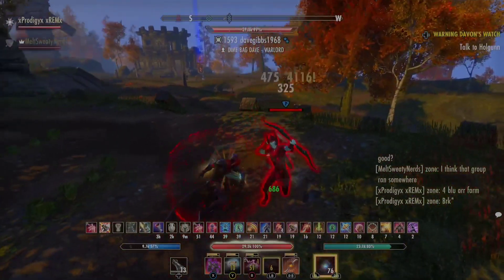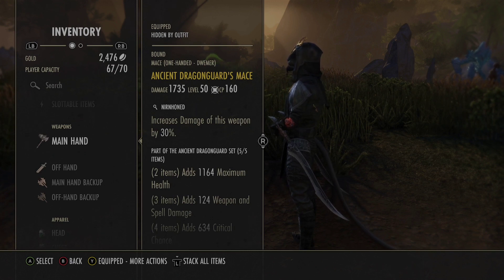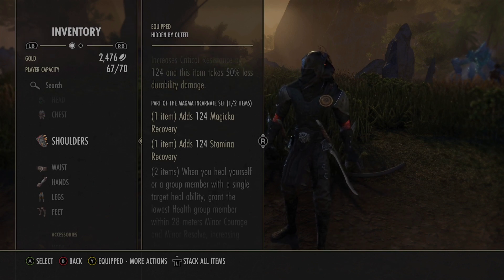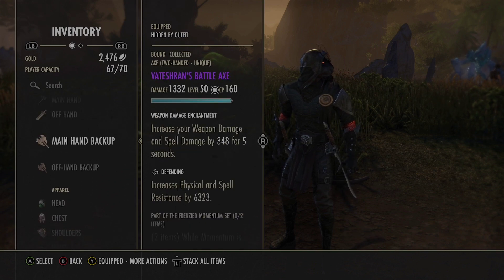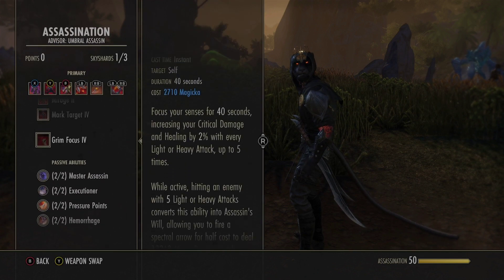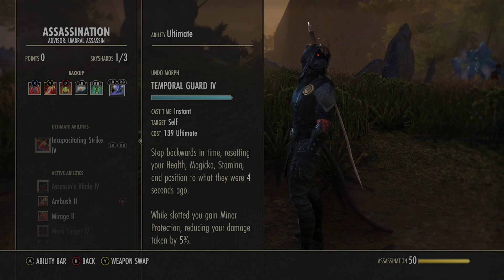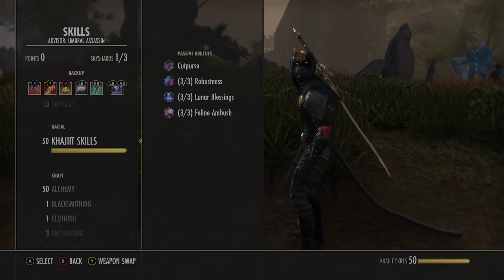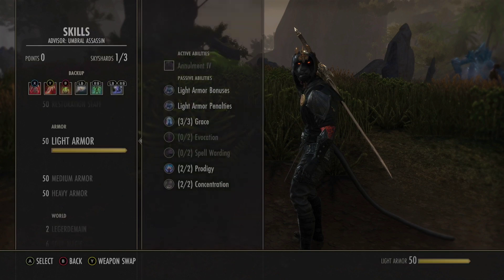ESO Stamblade PVP Build "No Stealth" "Waking Flame"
I tried my best to give you guys a brawler stamblade that doesn't rely on stealth or shade. He can dish out damage and survive alot of damage.  It was a difficult task but I promised this build so I had to deliver. I hope you enjoy!